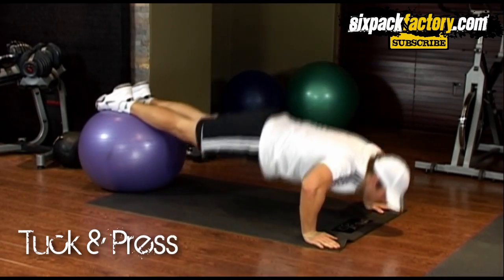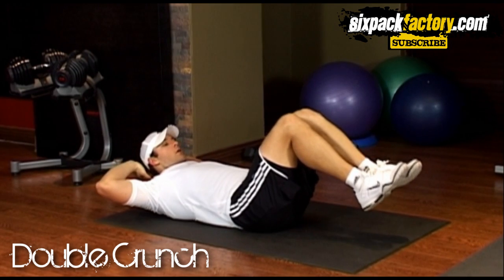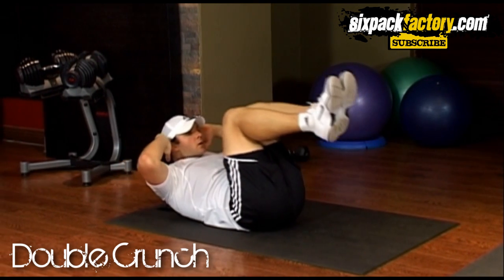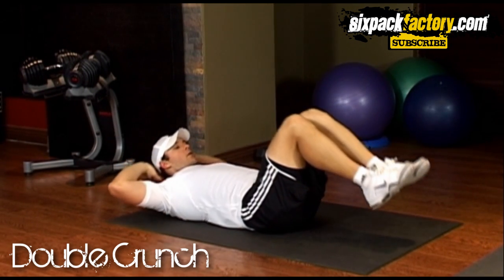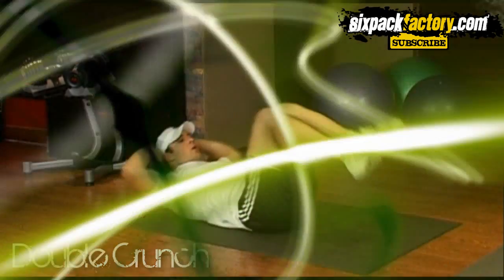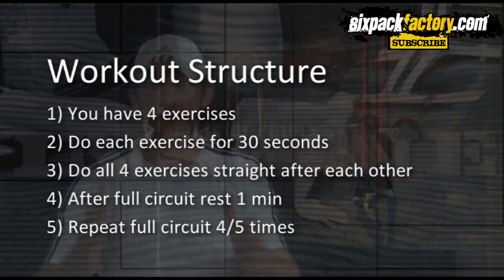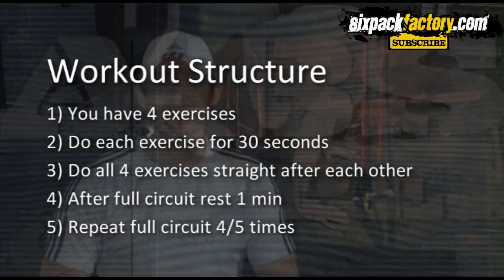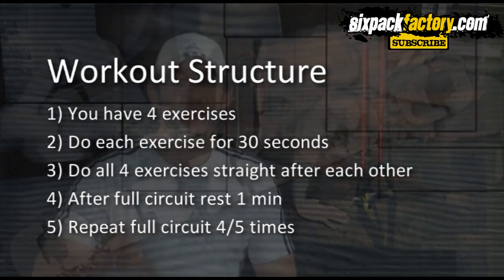12min Extreme Ripped 6 Pack Abs Workout, Lose Belly Fat Fast!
brings you another powerful 12 min extreme 6 pack abs workout. Burn fat, get ripped and sky rocket your metabolism with this advanced 12min home workout.
If you don't have time for a workout then this is the workout for you! Designed By International Home Fitness Guru Peter Carvell

Need a diet as powerful as this workout? Then this is it